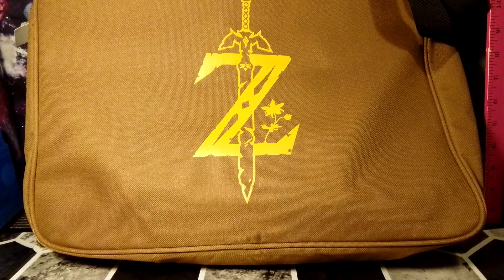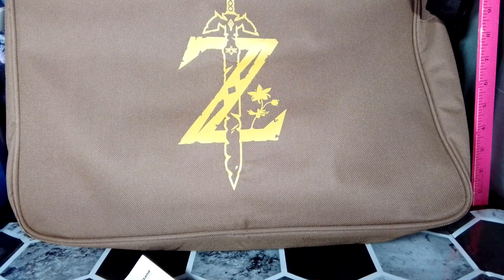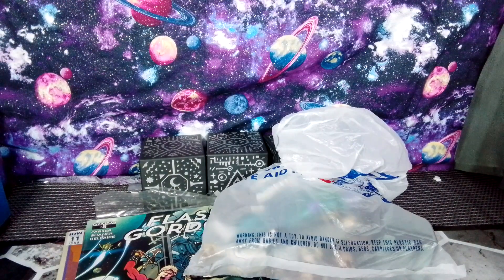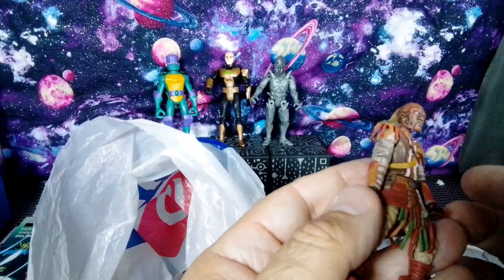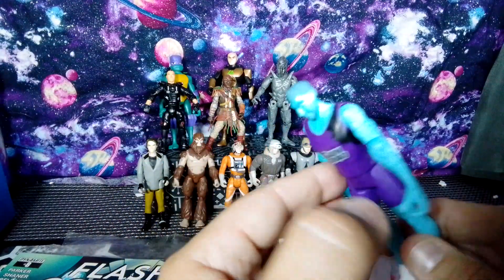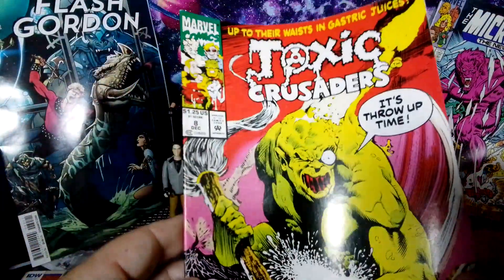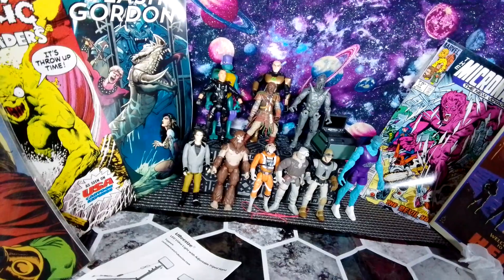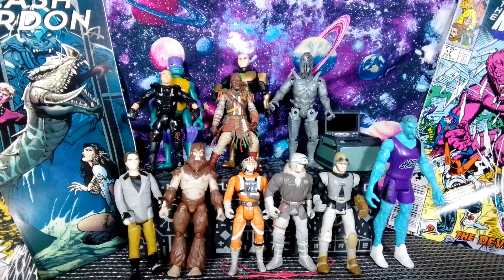Jewett City Flea Market $1 action figure finds and new LED Amazpn UBeesize light review new 🚥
My ebay store link 🔗 for retro and vintage t-shirts

Today  Seashell our Cosmic 🙀  wanted  to chew the new LED lightning 🌩 I told her noooo..she was not happy that I asked her to move from the Cosmic  Chair..sorry Seashell 🙀

I so appreciate  you all for your suppo5 and for purchasing  from the ebay store.  Thank you from the bottom of my heart ♥